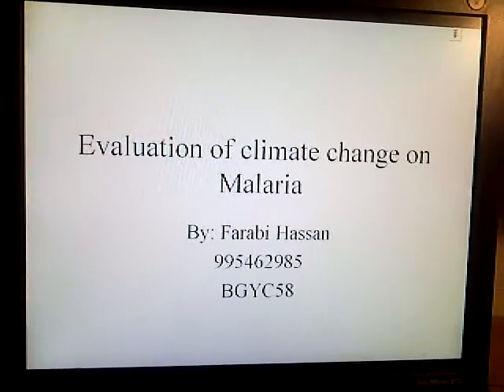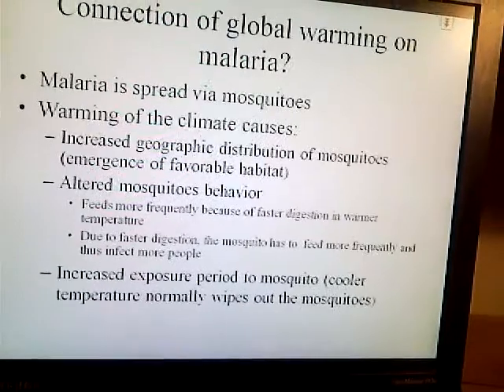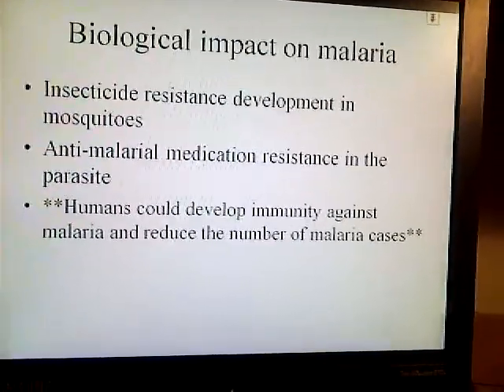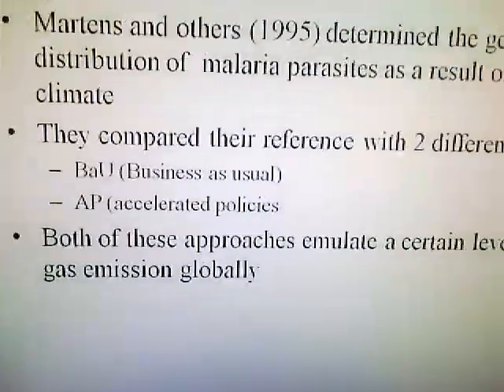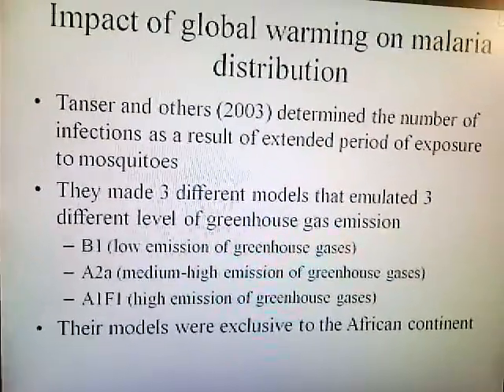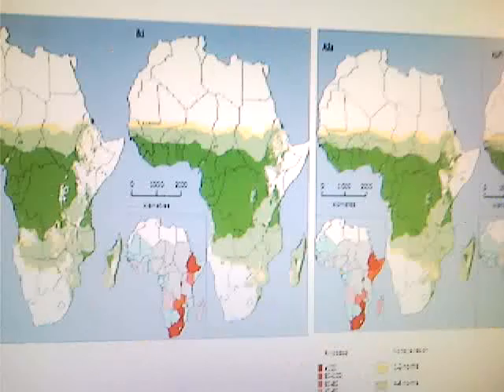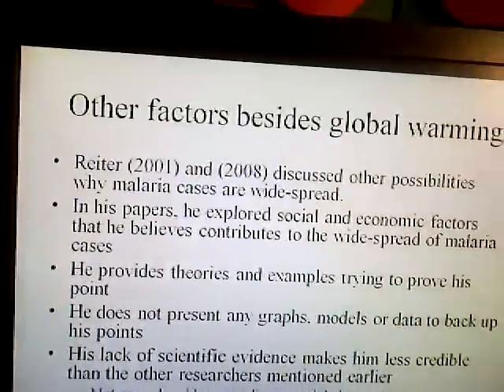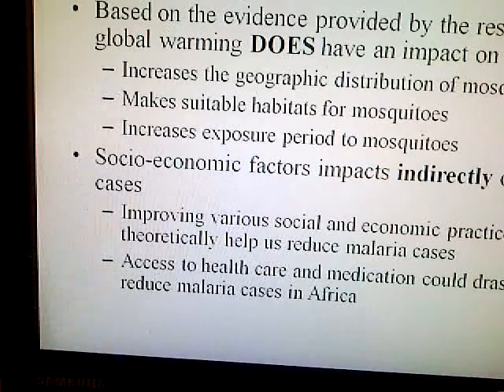THe impact of Global warming on Malaria